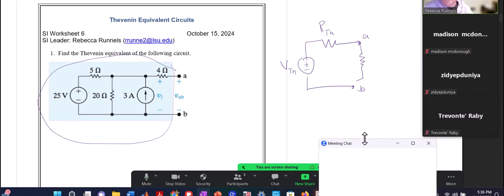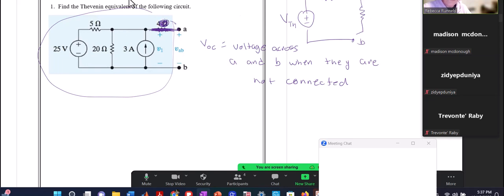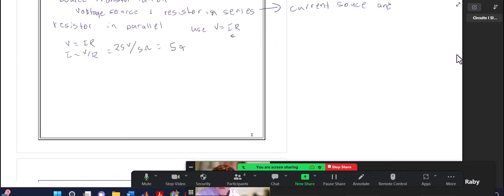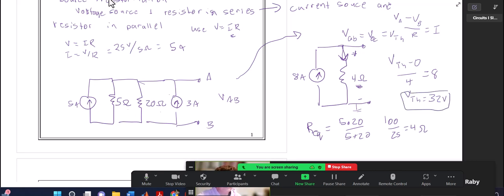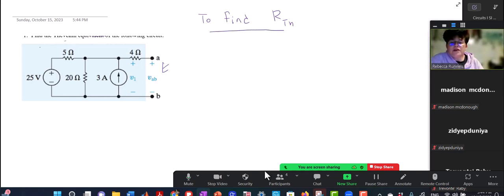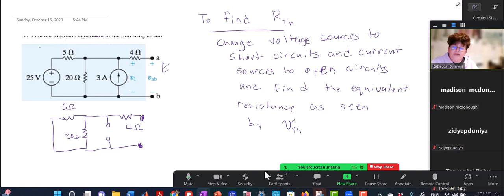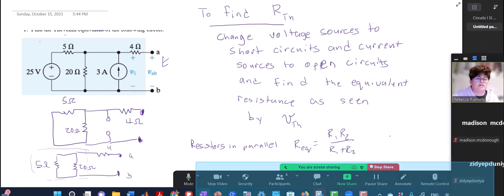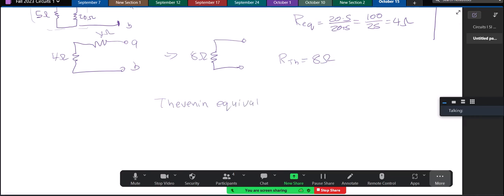Worksheet 6 Problem 1 Finding Thevenin Equivalent